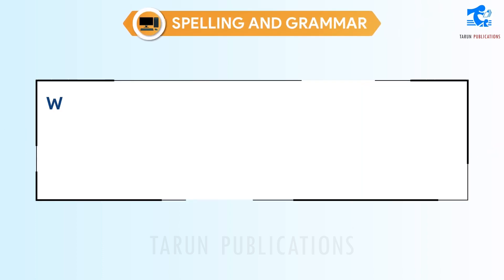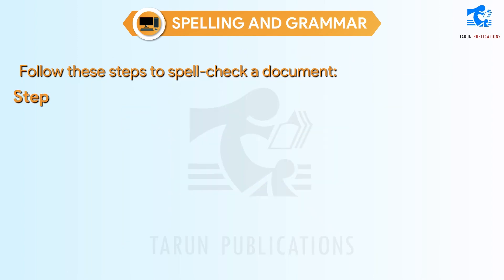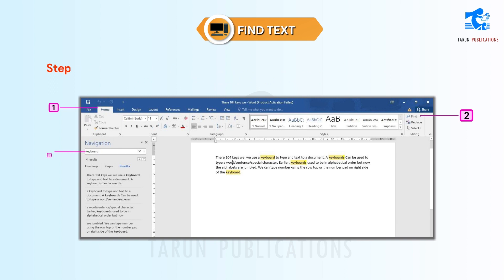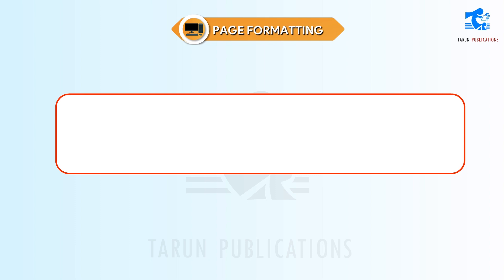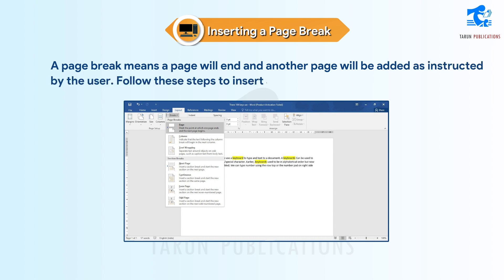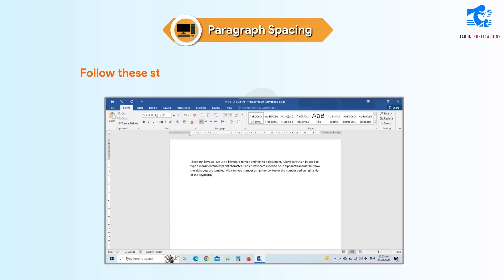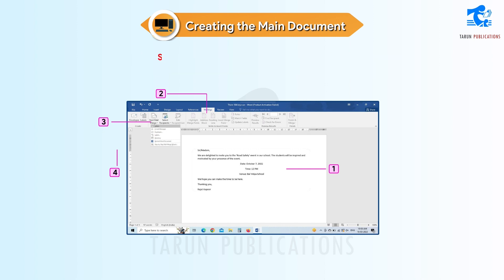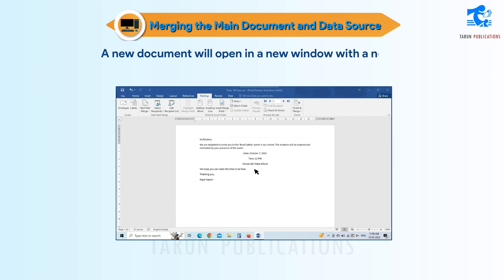Chapter 2 Advanced Features of Word 2016 | Cyber Code | Class 5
Advanced Features of Word 2016 | Cyber Code | Class 5
Computer Animation Videos